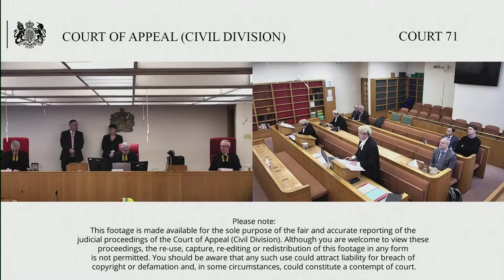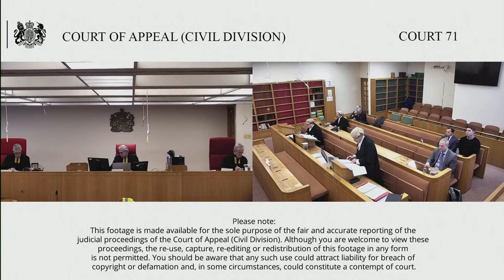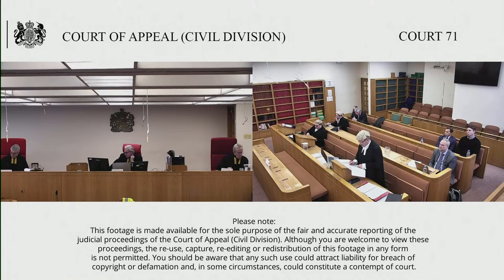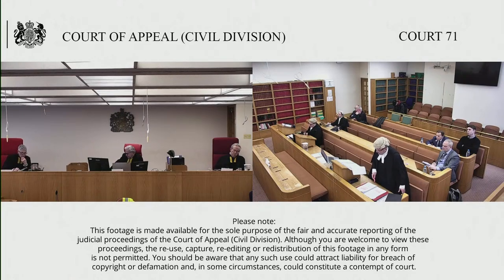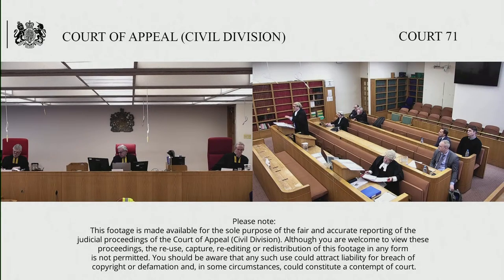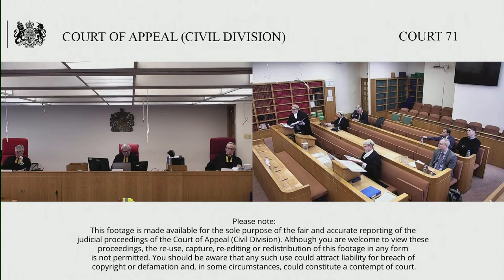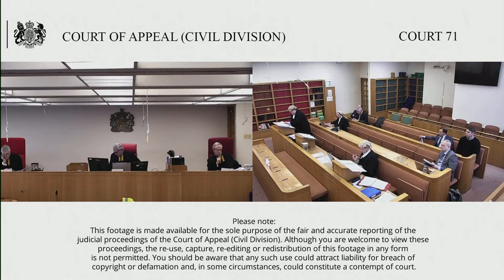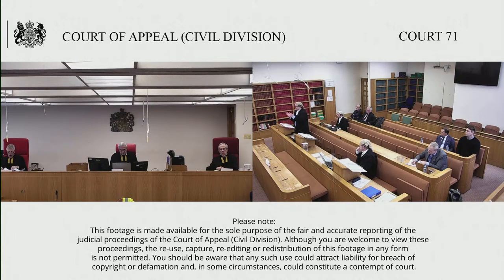Price & ors (claimants) v Flitcraft Ltd & ors (defendants)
Wednesday 31 January – Thursday 1 February 2024

Before The Master of the Rolls
Lord Justice Nugee
Sir Christopher Floyd

This is an appeal against the Order of Nicholas Caddick KC (sitting as a DHCJ) dated 25 April 2023 and costs orders dated 3 April and 13 July 2023

The patent claims relate to two patents regarding a system for constructing a building using interconnecting insulated timber framed panels. These panels are made up of various layers which provide enhanced thermal insulation.

• photographs said to have been taken in around 2006 to 2007. These were photographs of various buildings and cut-away models of sections of floor, roof and wall made using the patented invention and;
• a drawing said to have been created in 1993 which shows the front view of a two storey building broken into layers – a floor, the walls for the ground floor, a ceiling for the ground floor, the walls of the first floor and, finally, the roof.

The passing off claim arises in relation to the goodwill which the claimants say they have acquired in the name “Maple Timber Frame” and from the fact that FL is the owner of a number of domain names:

The Claimants’ case is that both Garry Flitcroft and his son, the Fourth Defendant, are liable as joint tortfeasors for the actions of FL and FTFL because they were the controlling minds of those companies and/or they directed and procured the acts said to constitute infringements.